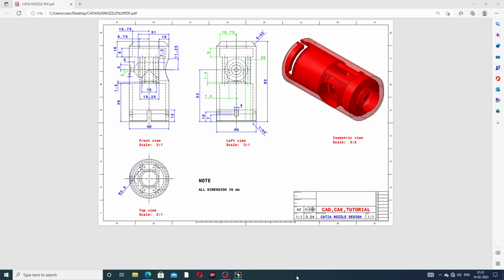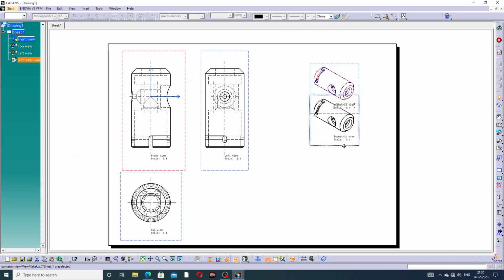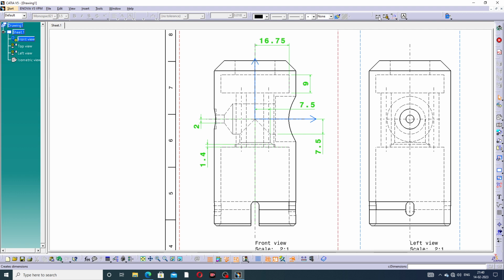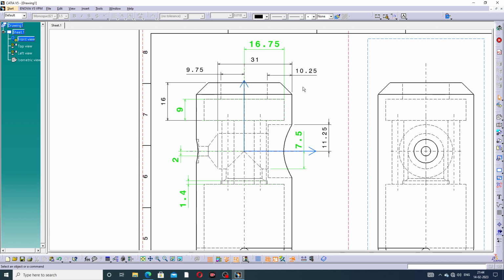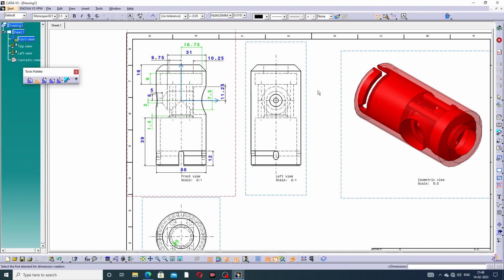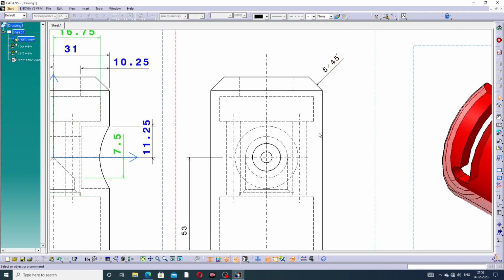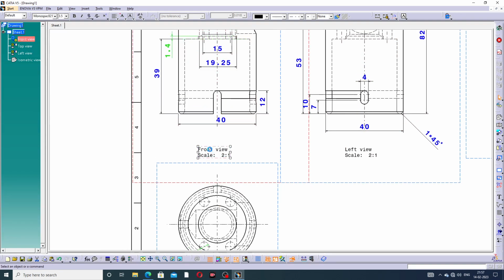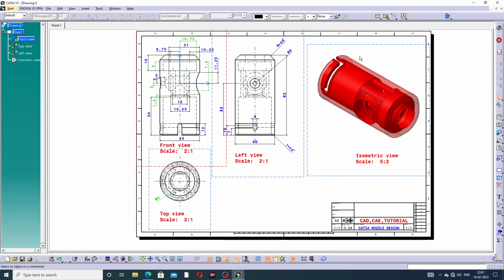CATIA V5 DRAFTING LECTURE-05, NOZZLE DESIGN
Main Topics:
1. AUTOCAD Tutorial for Beginners & Advance.( 2D sketching Drawing, 3D Modeling Design and Isometric Design, Industrial Projects Design All Easily Learn in AutoCAD Software).

2. SOLIDWORKS Tutorial for Beginners & Advance.( 2D Sketching Drawing, 3D Modeling Design, Surface Modeling Design, Sheet Metal Design,  Weldments design, Assembly Process, Drafting Process, Simulation Process, Industrial Projects Design All Easily Learn in SOLIDWORKS Software).

3. CATIA V5 Tutorial for Beginners & Advance.(2D sketching Drawing, 3D Modeling Design, Wireframe and Surface Design, Generative Sheet Metal Design, Assembly Process, Drafting Process, Simulation Process, Industrial Projects Design All Easily Learn in CATIA V5 Software).

4. ANSYS workbench Tutorial for Beginners & Advance.(2D Sketching Drawing, 3D Parts Design & Analysis, Surface Parts Design & Analysis, Sheet Metal Parts Design & Analysis, Industrial Projects Design & Analysis All Easily Learn in ANSYS Workbench Software).

5. GD&T Tutorial for Beginners & Advance.( GD&T AutoCAD Software, GD&T SOLIDWORKS Software, GD&T CATIA V5 Software, Industrial GD&T All GD&T Learn Easily).

6. NEW Update COMPUTER Knowledge.(New update computer parts, New update software knowledge, New update any notifications related to computer knowledge).